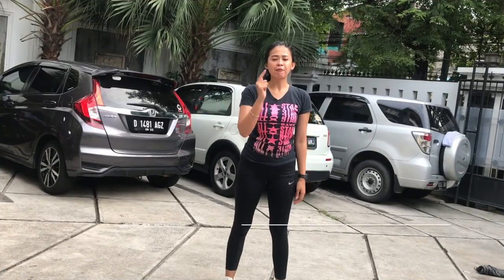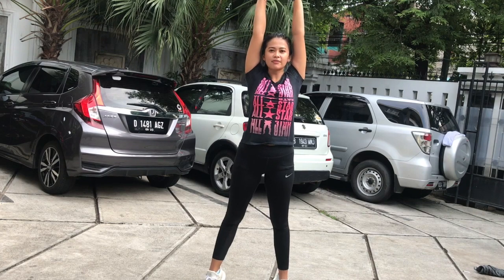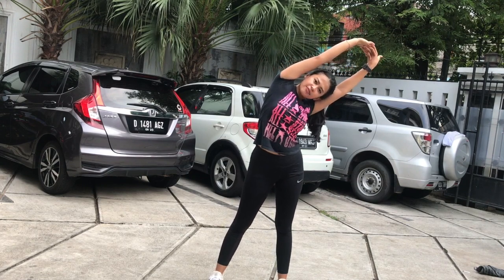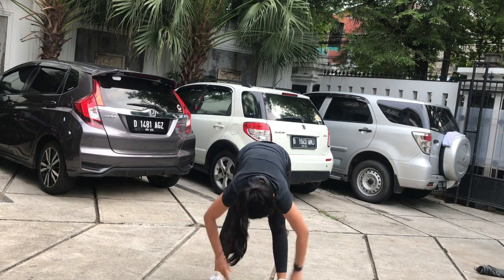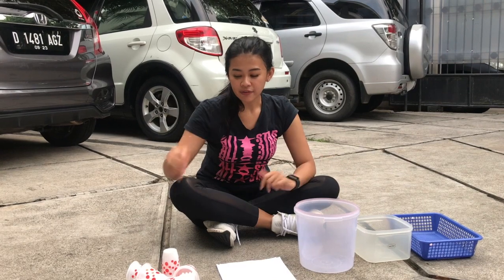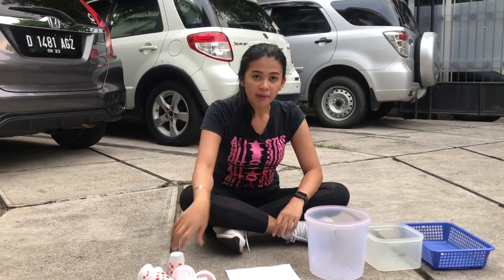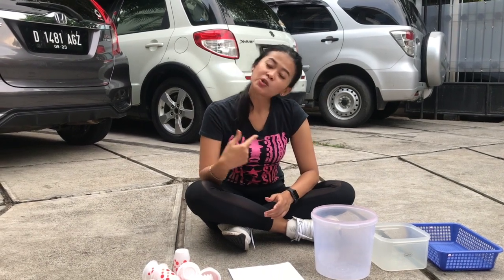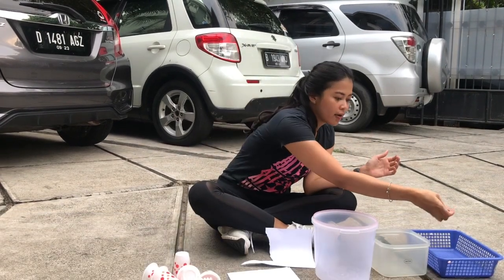Simple Physical Ecercise with Ms Tiara - A rolling bowling game